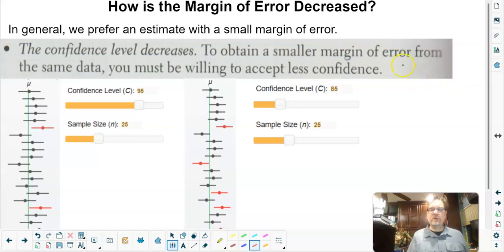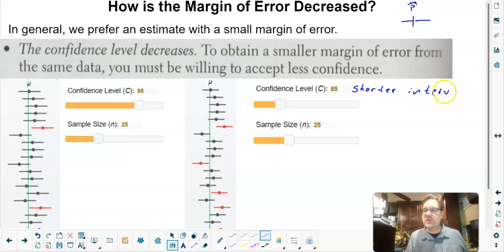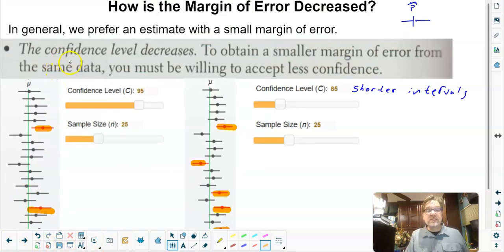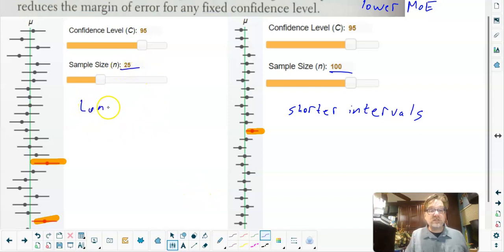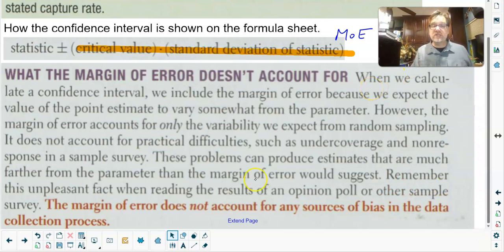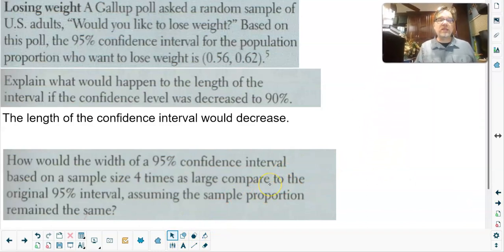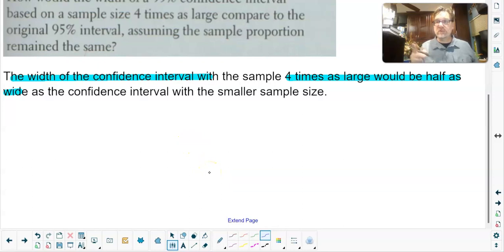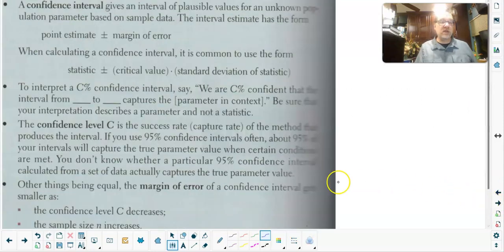8.1 Video 3 Margin of Error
By the end of this video, AP Stats students will be able to explain how to decrease the margin of error of a confidence interval.